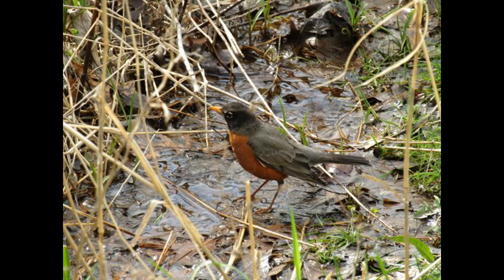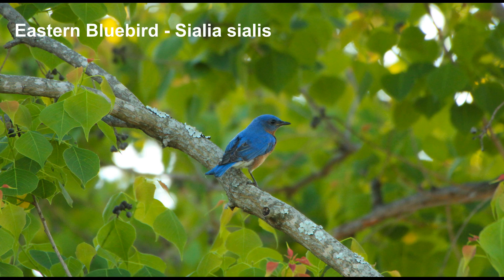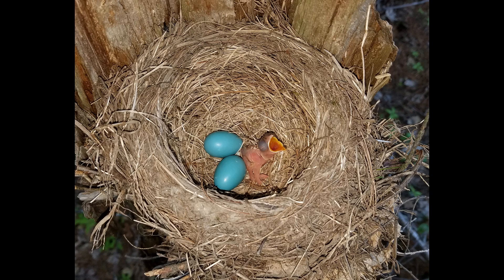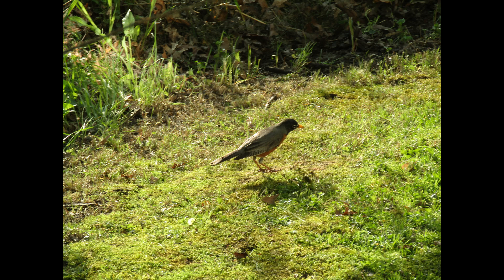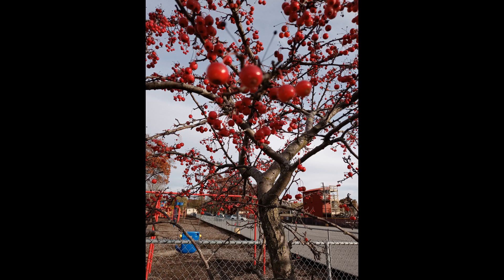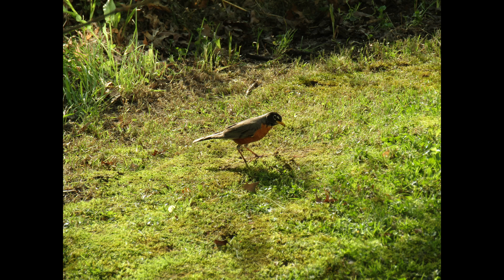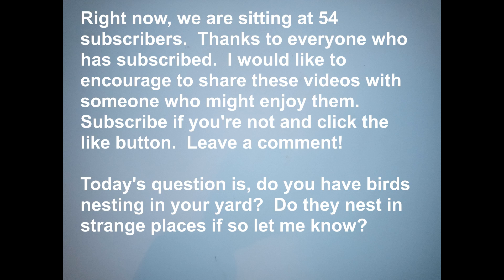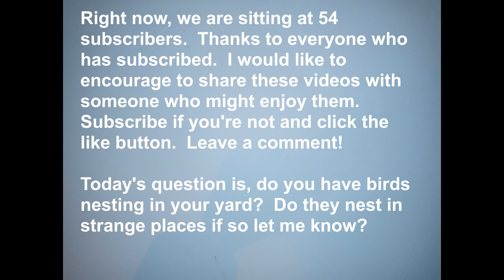American Robin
Today we are looking at the American Robin ( Turdus migratorius )
I would like to thank the individuals for the use of their pictures.
Dolan - Eastern bluebird
Tom Murray - American Robin - Turdus migratorius - Nest with Eggs and chick
Marie Hale - European Robin ) I have it labeled at Robin
All other pictures belong to me.  You can find these photographers on Flickr.